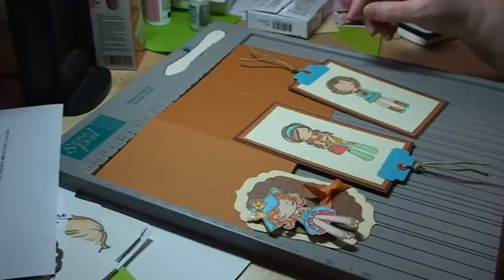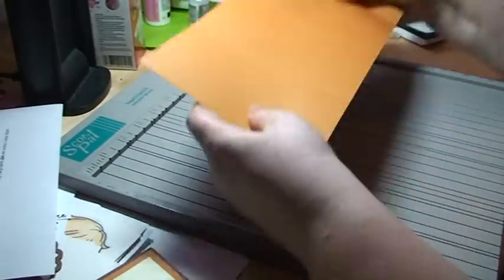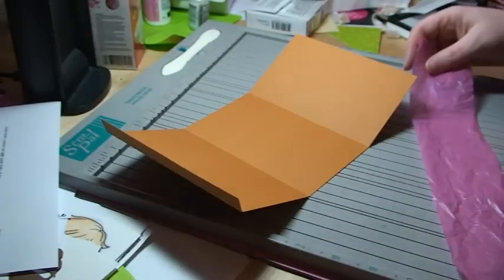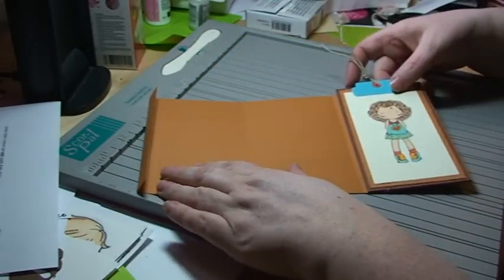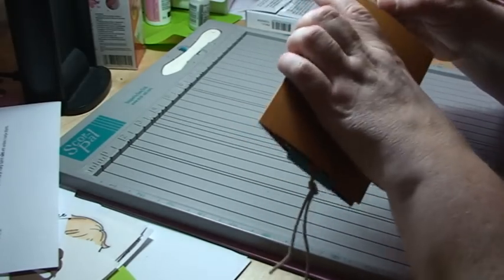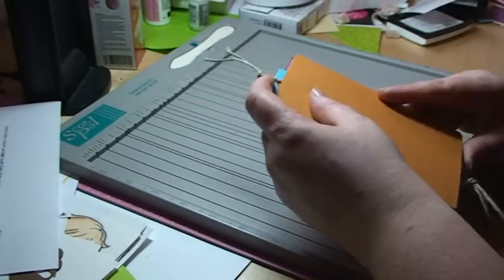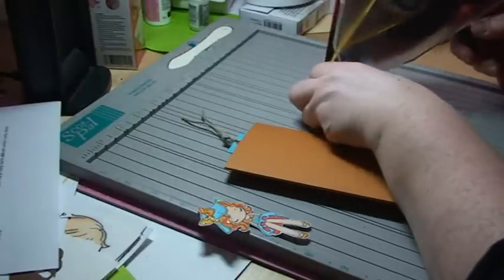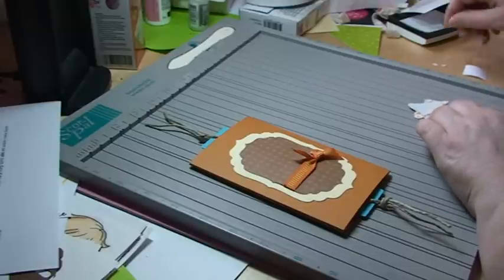FUN CARD FOLDING TECHNIQUE - TWO / DOUBLE SLIDER CARD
this is a tutorial on how to make a two slider card - or a double slider card.